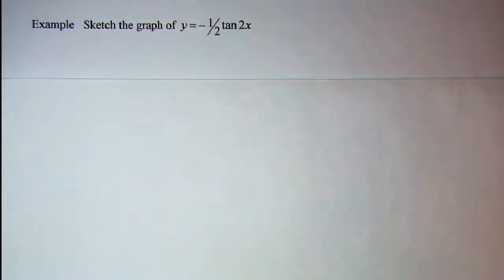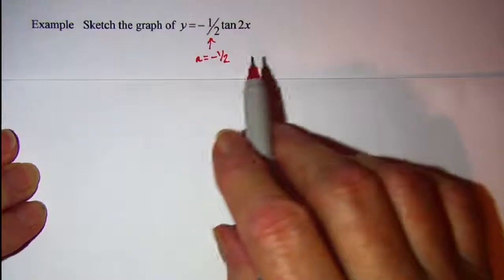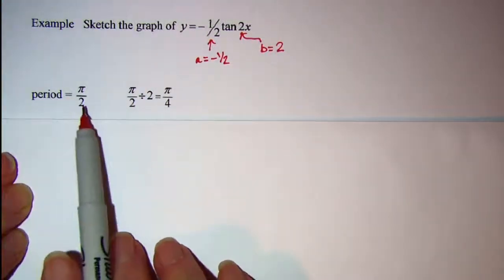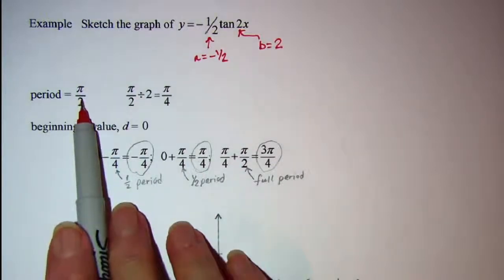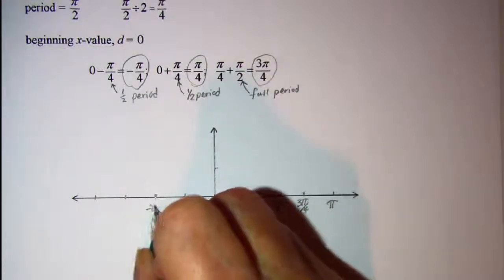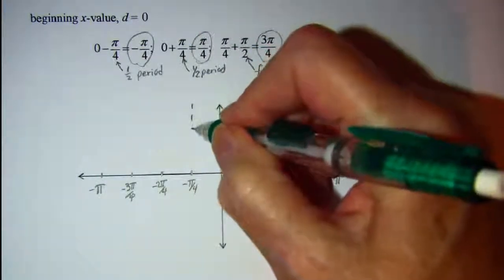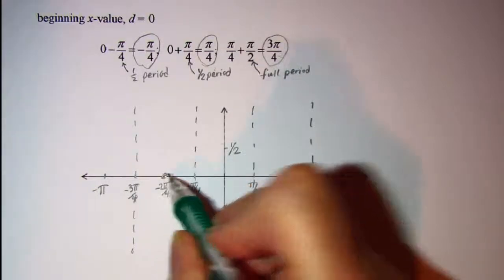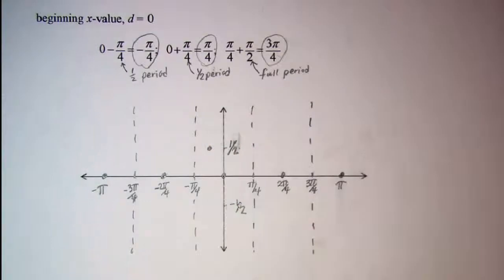Sketching the Graph of a tangent function 2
How to sketch the graph of a tangent function which has a negative a value and a period of pi-2